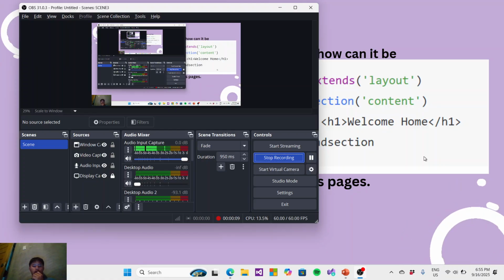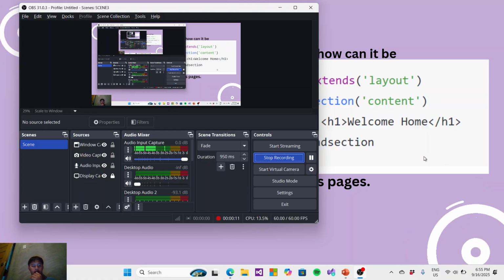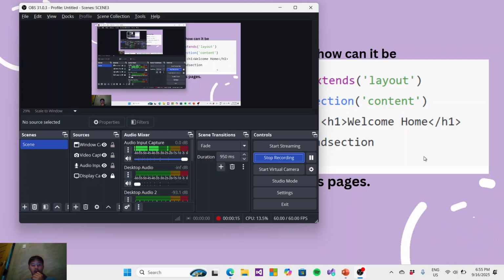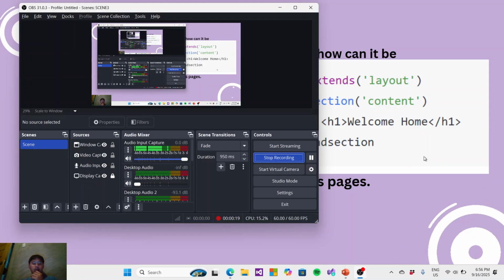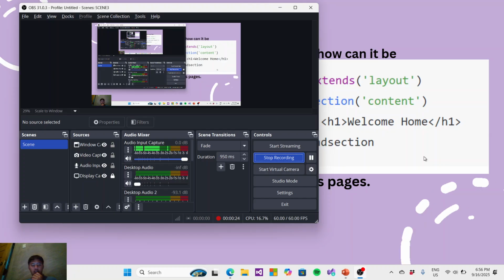Prelim – Assessment 3